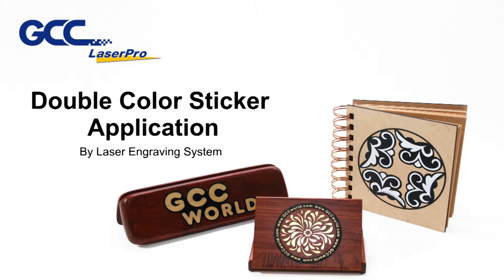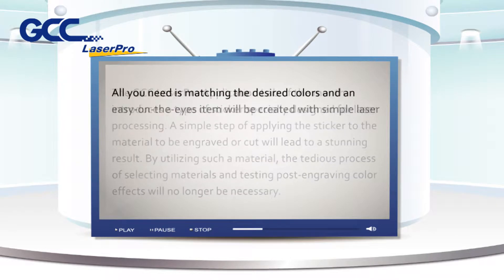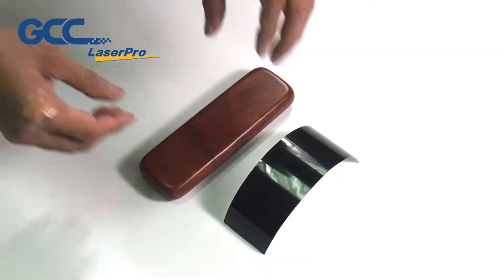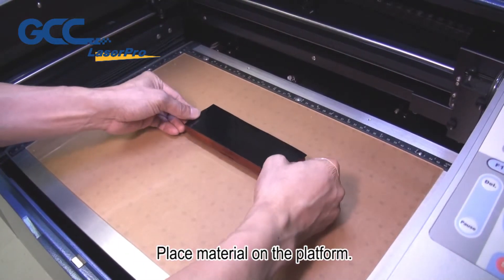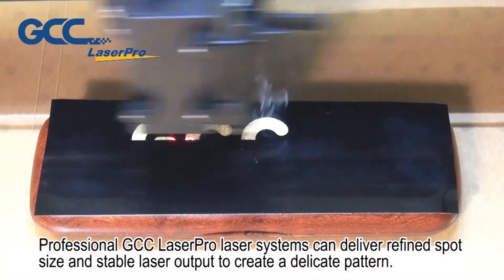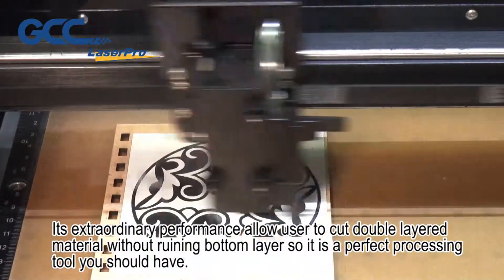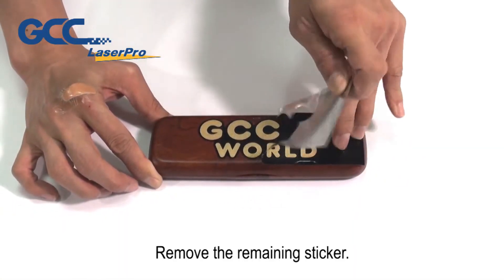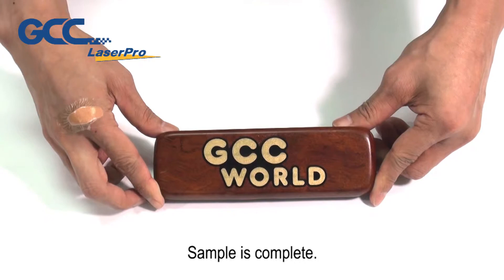GCC LaserPro---Double Color Sticker Application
Engraving is the most common technique of laser processing. To ensure high engraving quality, a remarkable color contrast must be presented after the material is engraved. To that end, materials are usually selected on the basis of achieving pleasing post-processing effects. For example, a material in a darker color would be chosen if a light color will be shown on the material after the engraving process.